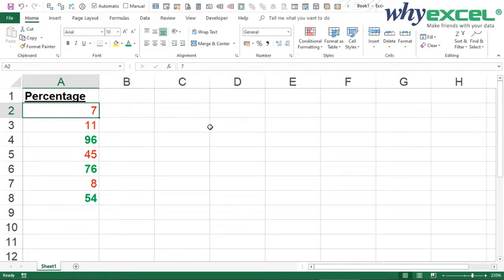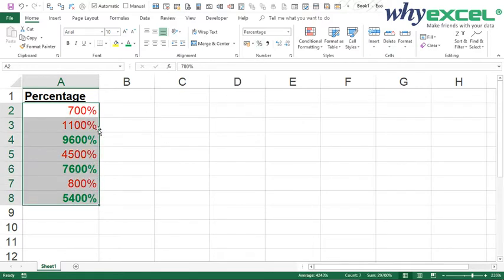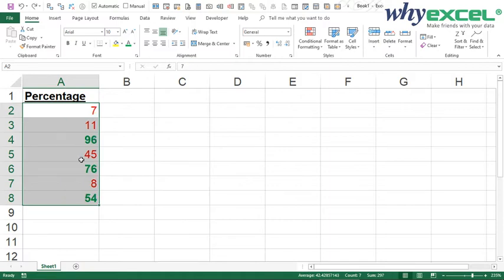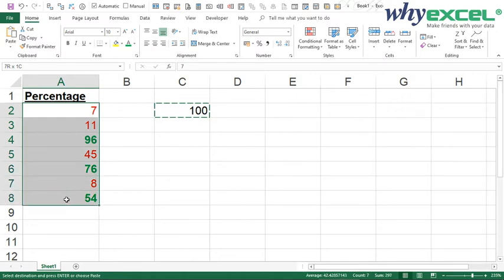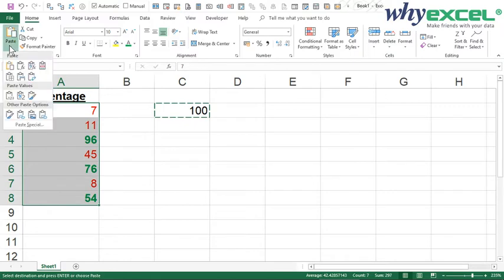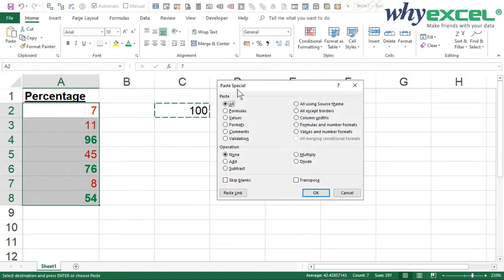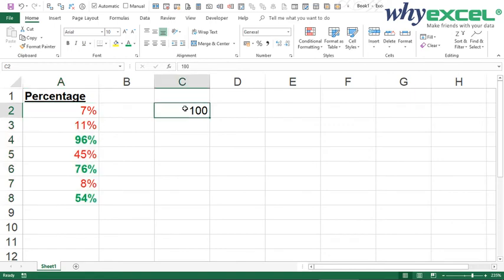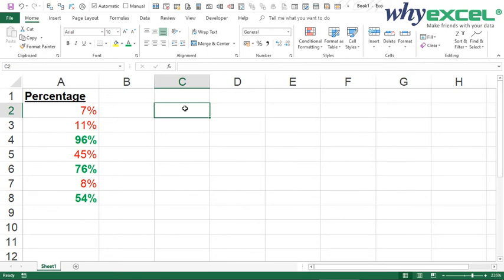[EXCEL SIFU] 3 SIMPLE STEPS TO CONVERT NUMBER TO PERCENTAGE